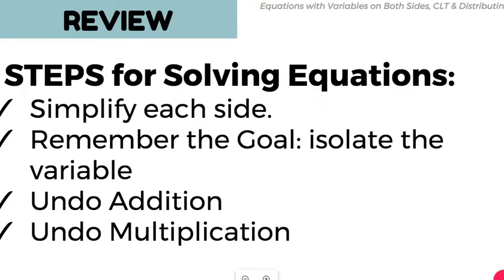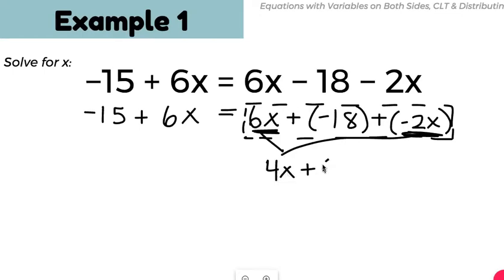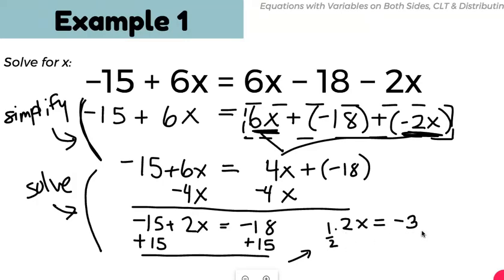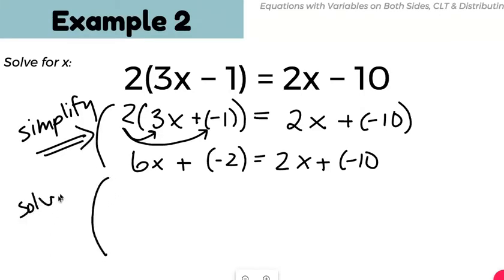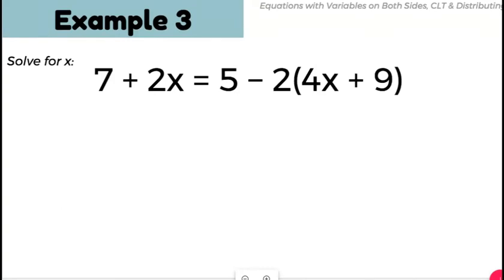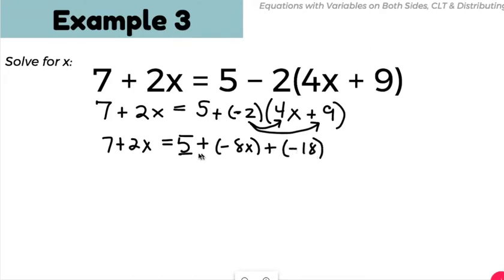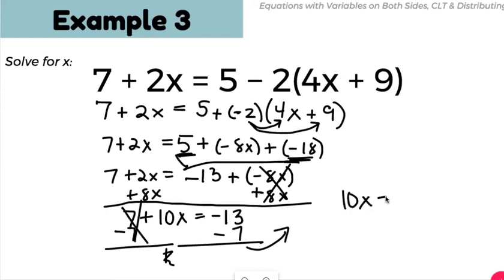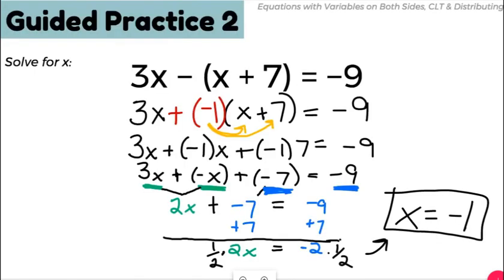LE26 Equations with Variables on Both Sides & CLT & Distributing NOTES